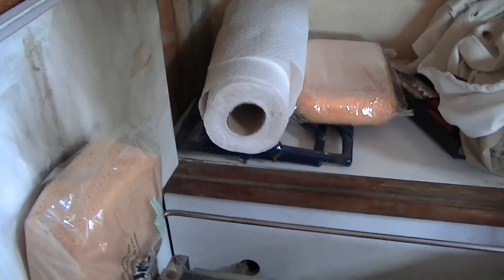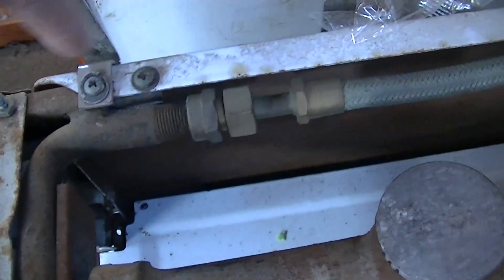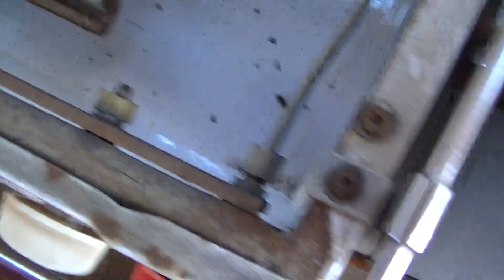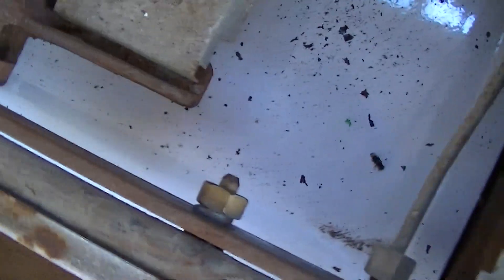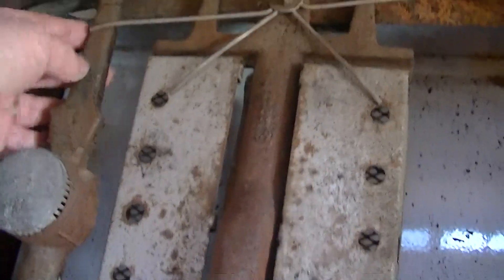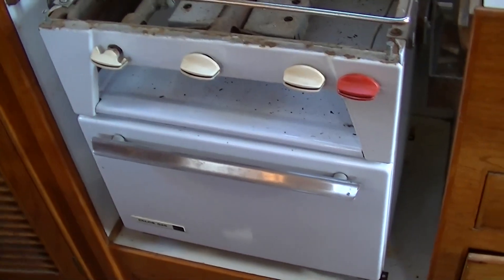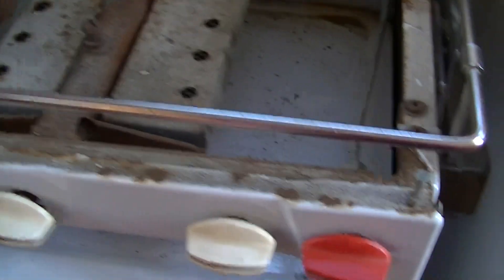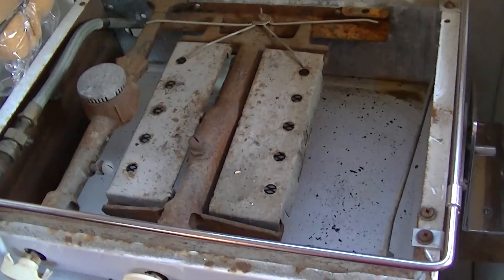Fisher 30 Pacific Child - Resurrection of a Classic -#6 Cooker explaining dissasembly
Episode #6  Cooker Taken Apart for Testing and Repair.

Captain Larry bought Pacific Child as his Last Boat at age 70. Working 5 hour days about once a week, much progress has been made in cleaning up from 25 years of disuse.

 Now some actual work on systems is beginning. In the last episode despite lots of testing with soapy water ( but no pressure guage)  the stove blew up in my face.   I didn't need anymore persuasion, to take the stove apart for inspection and repair !
Taking it apart is ridiculously easy.. the rest may take a bit longer.

  When I discovered that a new stove was going to cost $1000 to $2000 and what I would get would likely be junk made in a 3rd world country  worth $150 -with a "Marine" labled slapped  on it-  I decided it was worth the effort to make my solid little English cooker  safe and reliable again.
   The plan is to remove the manifold and burners,  pressure test the manifold and valves for leaks.. repair if necessary, and then de-rust and paint with High Temperature Enamel.  The Krylon product I bought today is rated to 1200 degree.  I was going to go to an autoparts store for High Temp Engine Enamel.. but this should work fine.  I will go check out that stuff just in case it has a higher spec.
   I also bought a can of Appliance Epoxy Paint.. to touch up little places on the stove.. and the washer at home.

   There is a second short video of the parts after removal.. which barely took 5 minutes to do.  If I cannot add it here, it will post as #7,